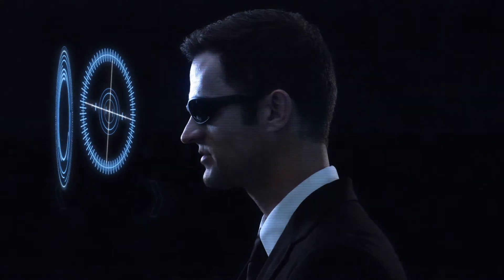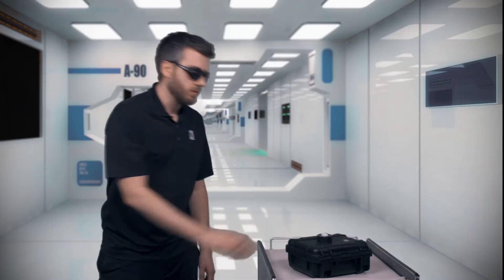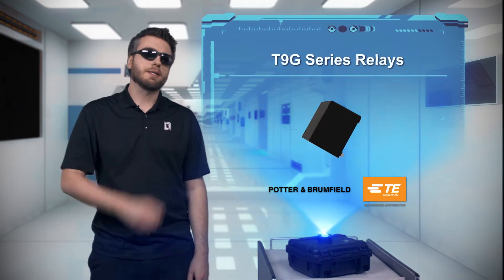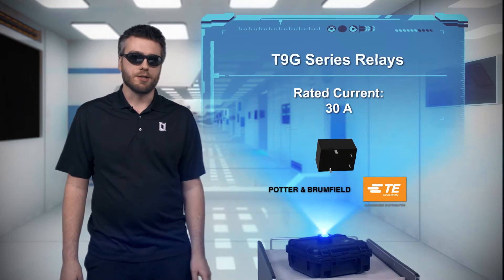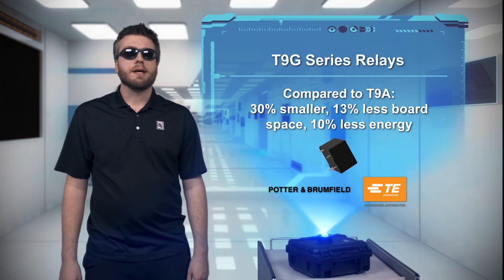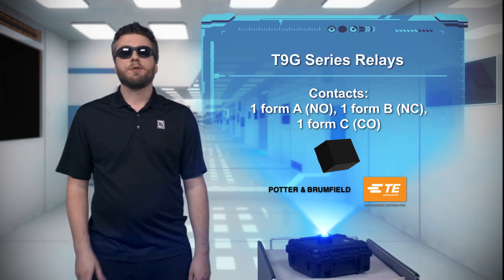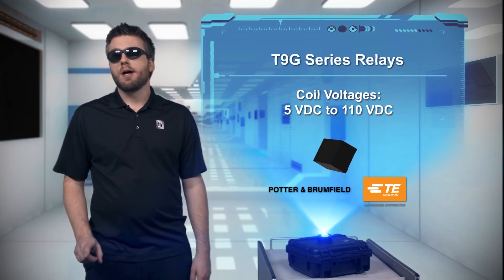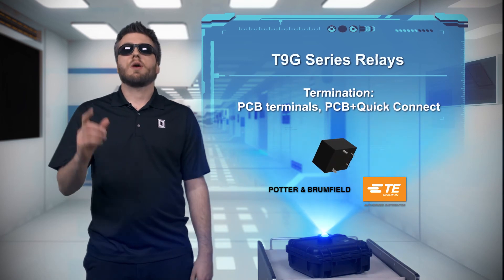TE Connectivity T9G Relays | Tech Specs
Some people think that bigger is better, but whoever designed TE Connectivity’s Potter & Brumfield 30A relay T9G series clearly disagrees, because T9G relays are 30% smaller than TE’s T9A relays. And even though they use the same footprint, T9G relays take up 13% less board space and consume up to 10% less energy. That makes the T9G the smallest relay in its class and perfect for saving board space in HVAC, appliance, and industrial control applications. The T9G relay also gives designers complete flexibility. It’s offered with normally open, normally closed, and changeover contacts, coil voltages from 5 to 110 V. For more information, as well as all the latest All About Circuits projects and articles, visit the official